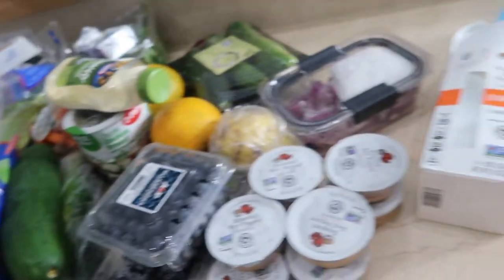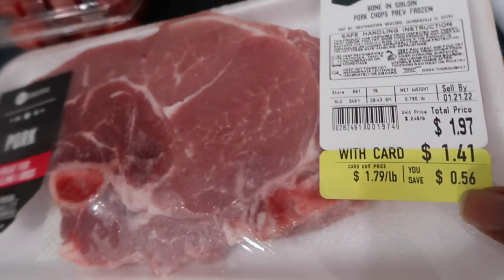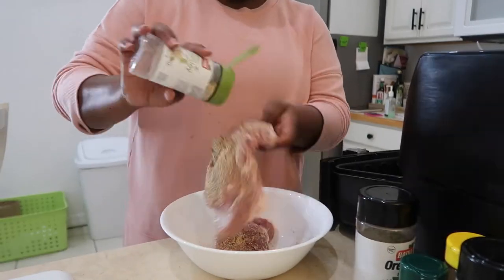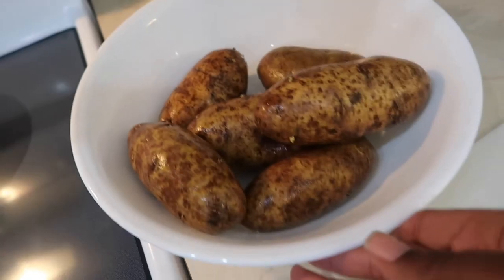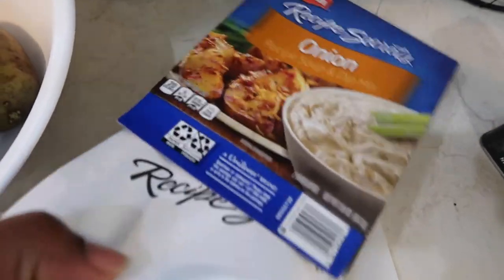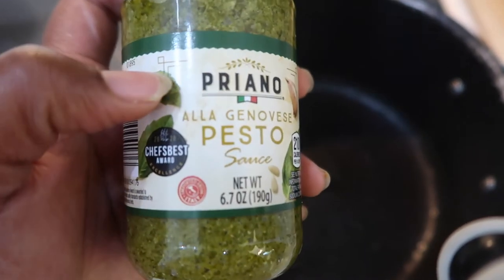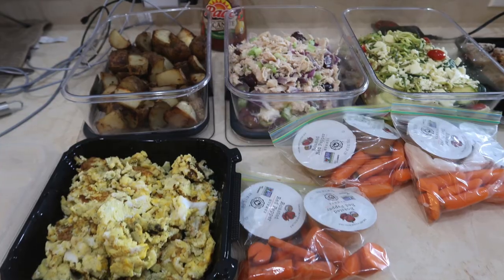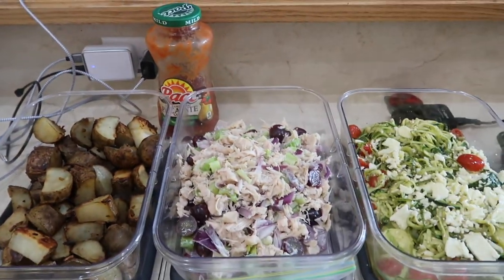Week 34 PANTRY CHALLENGE!||WEIGHT LOSS EDITION!|| MONEY SAVING Food Prep|100lb WEIGHT LOSS Journey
Welcome to Happily EverAfter Living (Heal), (HappilyEverAfterLiving.com) where we talk about health, wealth, and self development.

Thanks for stopping by the channel. In today’s video, I am sharing my Week 34’s meal prep!

Items mentioned in this video:
Air Fryer

I’ve also purchased smaller versions as gifts as well as one for my daughter (college) and they all live theirs as well.

Food Scale This is my second time purchasing this food scale, so obviously I’m in love with it.

This week I decided to do the PANTRY CHALLENGE, that has been circulating YOUTUBE. However, as you guys know, I’ve recently emptied my pantry so I used most items from my refrigerator as well as purchased a few additional items for less than $15!

This challenge was a lot of fun for me as it allowed me to use up quite a few things that I had on hand. I also enjoy uploading my meal prep videos because it forces me to prep for the week as well as hold myself accountable.

I’d like to take this time to thank you so much for choosing to be a part of this community.

❤️-Felicia